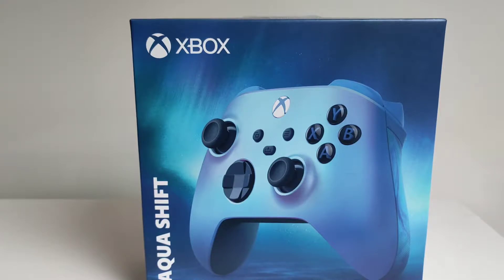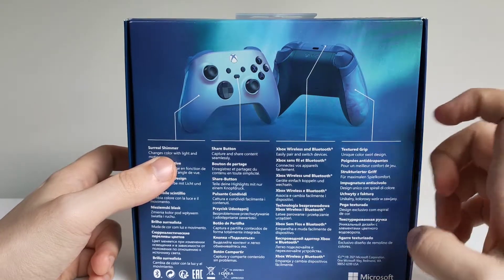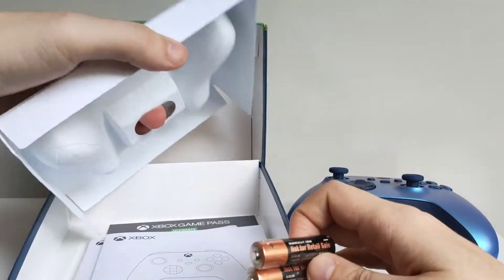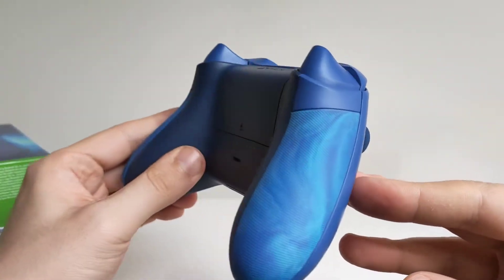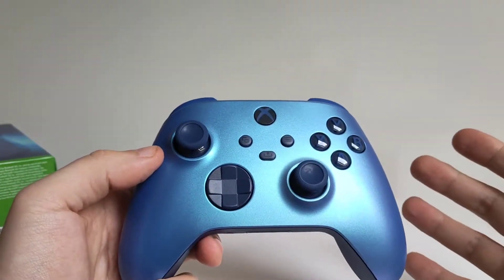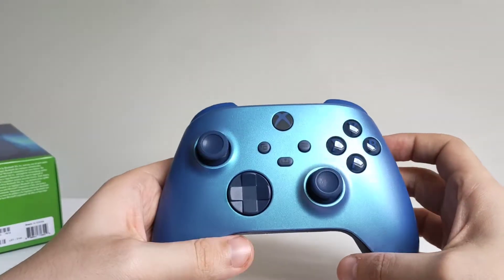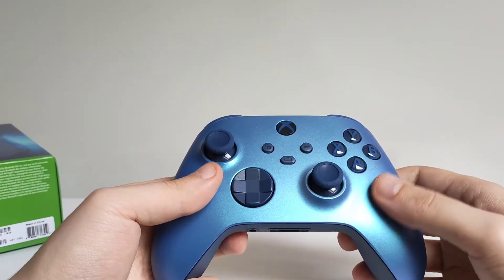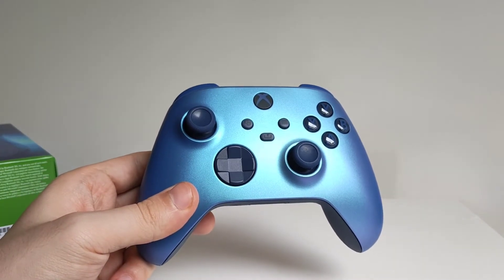Xbox Controller Aqua Shift Unboxing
The Xbox Controller Aqua Shift is now available check out the unboxing of it now!